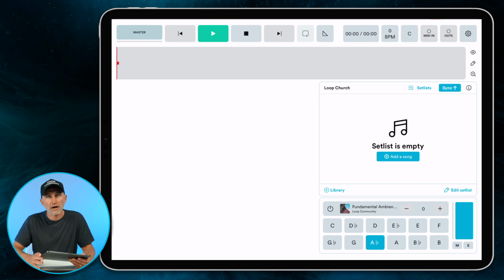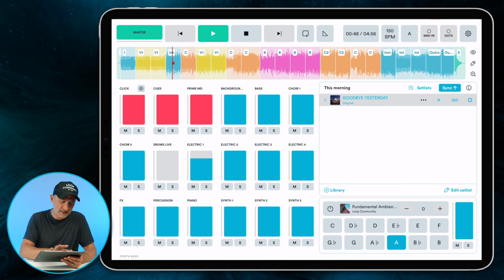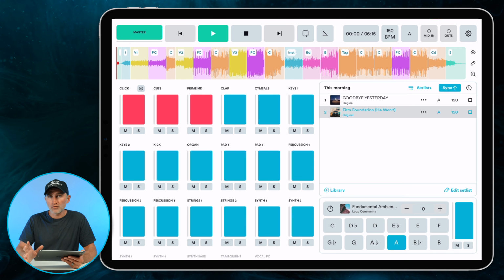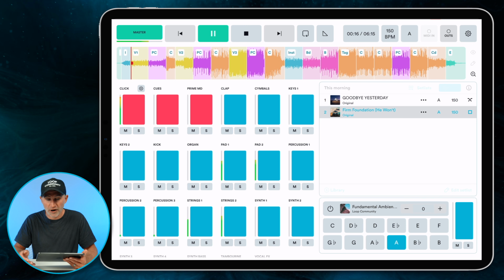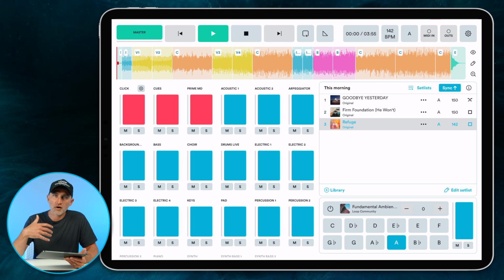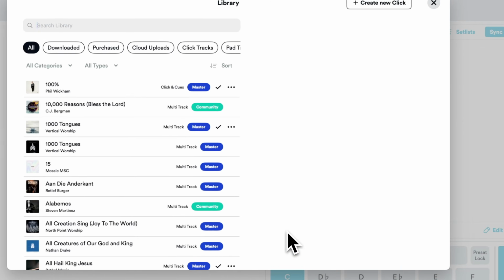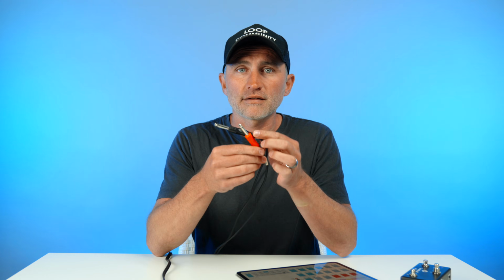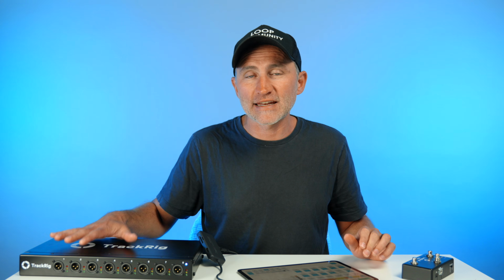Getting Started with the Prime Multitrack App - Tracks, Transitions, Gear, and more!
Budget Audio Routing Setup:
3.5 mm TRS to Dual 1/4" TS Stereo Breakout Cable
Stereo Direct Box

CHAPTERS
0:00 Intro
0:53 Create Setlist
1:49 UI Overview
3:40 Enhancement Track
4:38 Change Key
4:40 Edit Arrangements
6:04 Repeat and Loop Section
6:52 Transitions
8:52 Prime MD
10:18 Conference
11:28 Prayer and Pad
13:29 Upload Custom Tracks
14:32 Midi Controller
15:52 Simple Audio Routing
17:10 Best Audio Interface
19:50 Get Tracks